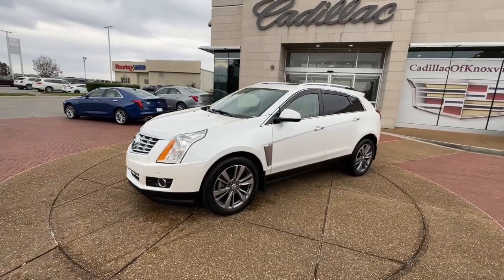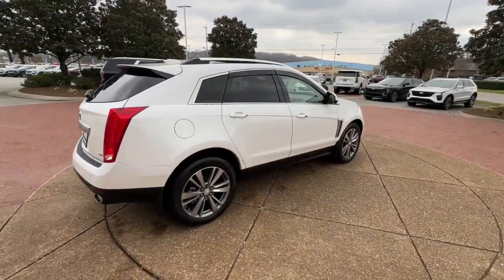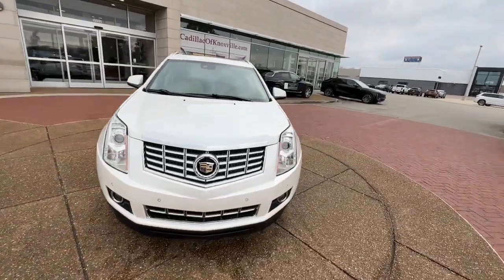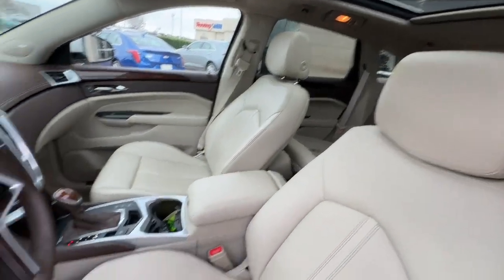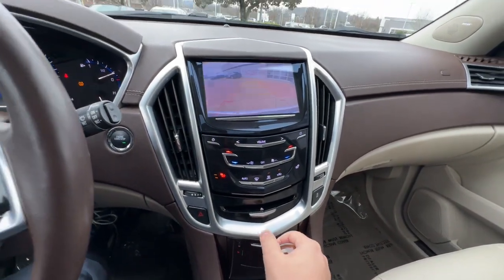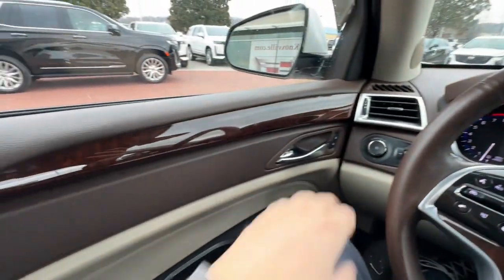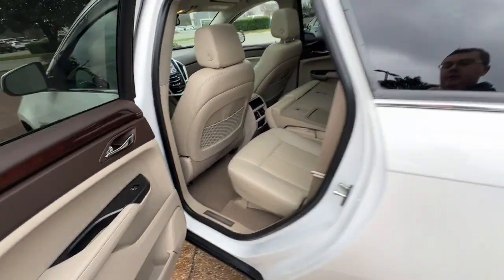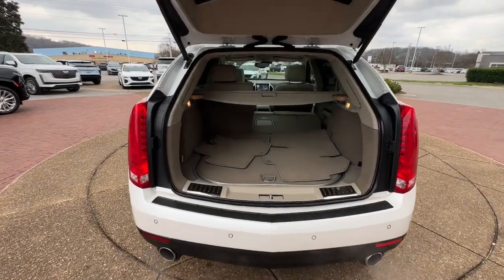2016 Cadillac SRX Knoxville, Alcoa, Maryville, Sevierville, Lenior City, TN GS562469C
White Used 2016 Cadillac SRX Luxury Collection AWD available in Knoxville, Tennessee at Cadillac of Knoxville. Servicing the Alcoa, Maryville, Sevierville, Lenior City, TN area.

Recent Arrival! Cadillac of Knoxville is proud to present you with another True Market Priced Pre-Owned Vehicle.  This 2016 Cadillac SRX Luxury is loaded with the following Factory Options:Driver Awareness Package (Forward Collision Alert IntelliBeam Headlamps and Lane Departure Warning System) Memory Package Preferred Equipment Group 1SB (8-Way Power Front Passenger Seat Adjuster Adaptive Remote Start Automatic Air Circulation/Air Quality Sensor Body-Color Heated Power-Adjustable Outside Mirrors Cabin Humidity Sensor Choco Sapele Wood Trim On Door & Center Stack Choco Sapele Wood Trim On Steering Wheel/Shift Knob Chrome Roof Rails Driver & Front Passenger Heated Seats Driver & Front Passenger Power Lumbar Control Front & Rear Park Assist Inside Rear-View Auto-Dimming Mirror Keyless Access LED Spotlights w/Lighting Pipes Power UltraView Double-Sized Sunroof Rainsense Wipers Rear Cross-Traffic Alert Rear Power Liftgate w/Memory Height Rear Storage Area Cargo Management Rear Vision Camera Shale & Titanium Retractable Cargo Shade Side Blind Zone Alert and Universal Home Remote) AWD 18&#34; x 8&#34; Bright Machined Finish Aluminum Wheels 3.39 Final Drive Ratio 4-Wheel Disc Brakes 4-Wheel Independent Suspension 8 Speakers ABS brakes Air Conditioning Alloy wheels AM/FM radio: SiriusXM AM/FM Stereo w/Single Disc CD Player Auto-dimming door mirrors Auto-dimming Rear-View mirror Automatic temperature control Bose Centerpoint Surround Sound 10 Speaker System Bose Premium 8-Speaker Audio System Feature Brake assist Bumpers: body-color CD player Compass Delay-off headlights Driver door bin Driver vanity mirror Dual front impact airbags Dual front side impact airbags Electronic Stability Control Emergency communication system: OnStar Guidance Exterior Parking Camera Rear Four wheel independent suspension Front anti-roll bar Front Bucket Seats Front Center Armrest w/Storage Front dual zone A/C Front reading lights Fully automatic headlights Garage door transmitter Genuine wood door panel insert Heated door mirrors Heated front seats Heated steering wheel Illuminated entry Leather Seating Surfaces Leather Shift Knob Leather steering wheel Low tire pressure warning Memory seat Molded Splash Guards Navigation System Occupant sensing airbag Outside temperature display Overhead airbag Overhead console Panic alarm Passenger door bin Passenger vanity mirror Power door mirrors Power driver seat Power Liftgate Power moonroof Power passenger seat Power steering Power windows Premium audio system: Cadillac CUE Radio data system Rain sensing wipers Rear anti-roll bar Rear reading lights Rear seat center armrest Rear window defroster Rear window wiper Remote keyless entry Roof rack: rails only Security system SiriusXM Satellite & HD Radio Speed control Split folding rear seat Spoiler Steering wheel mounted audio controls Tachometer Telescoping steering wheel Tilt ste